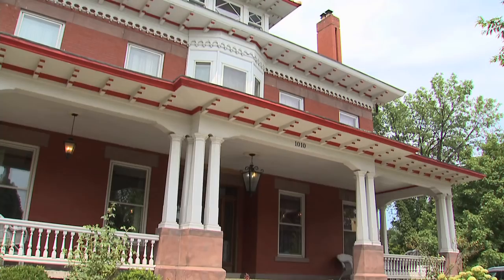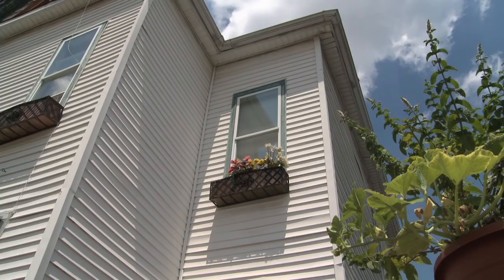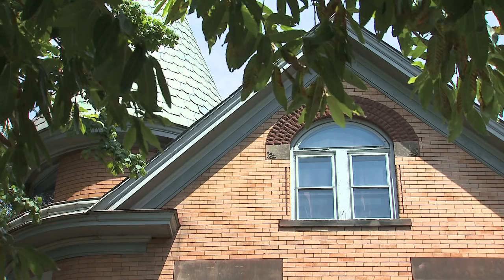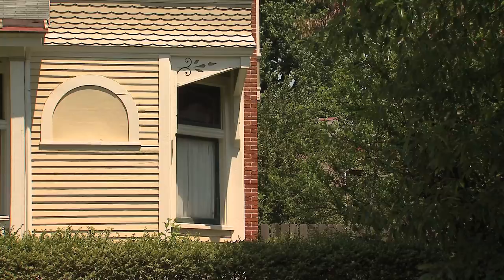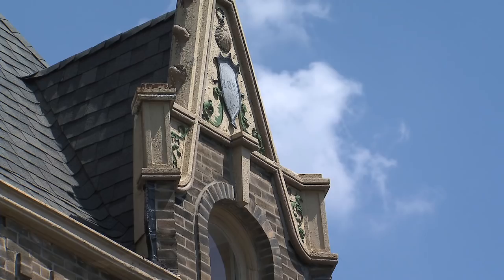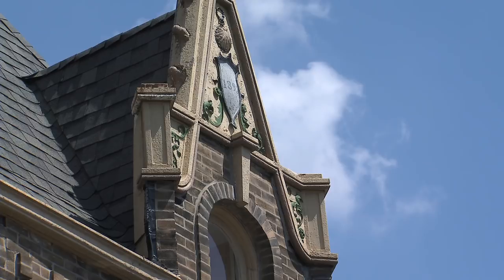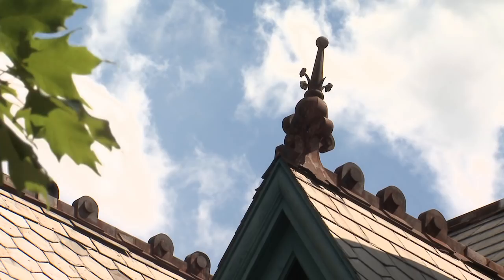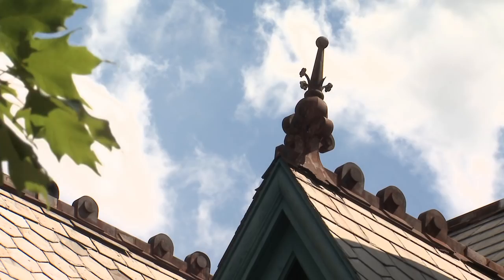Columbus Neighborhoods: Olde Towne East preview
From the 1890s to the 1920s, Olde Towne East was "the" place to live in Columbus, where the barons of industry and business built their dream houses. The area went through a period of decline when people moved to the suburbs, but today the neighborhood is experiencing a resurgence of residents motivated to fix up the houses and make it a thriving community again.